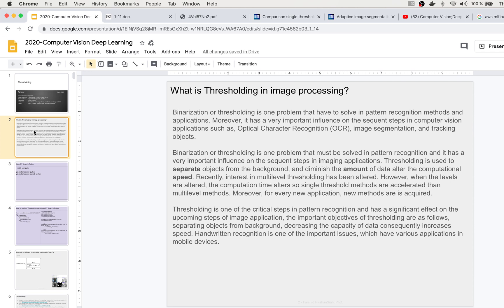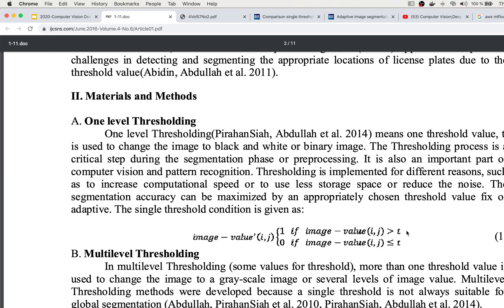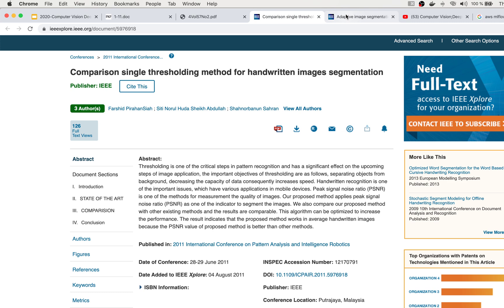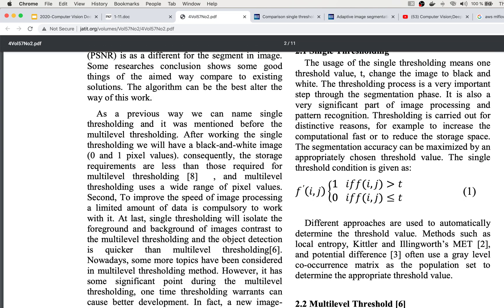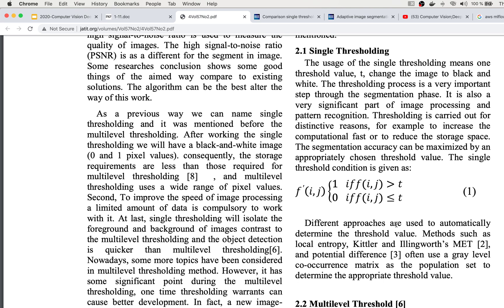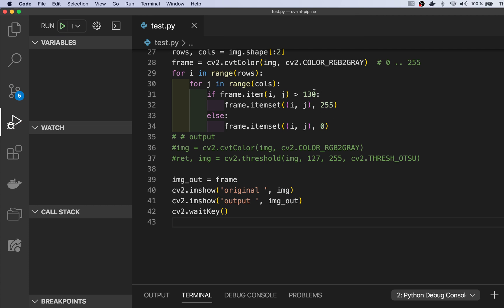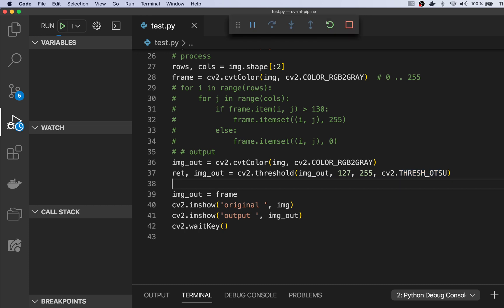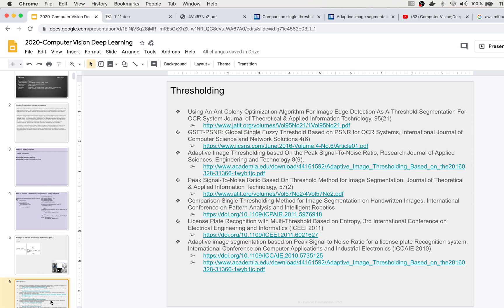Thresholding image segmentation opencv python Binarization separate objects from the background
Binarization or thresholding is one problem that must be solved in pattern recognition and it has a very important influence on the sequent steps in imaging applications. Thresholding is used to separate objects from the background, and diminish the amount of data alter the computational speed. Recently, interest in multilevel thresholding has been altered. However, when the levels are altered, the computation time alters so single threshold methods are accelerated than multilevel methods. Moreover, for every new application, new methods are is acquired.
 Thresholding
Computer Vision: OpenCV
Deep Learning:     TensorFlow, PyTorch, Caffe, Torch
Optimization:     OpenVINO, OpenCL, CUDA
Language:         C++, Python
Hardware:        Raspberry pi, Google Coral, Intel® Neural Compute Stick
Cloud:            AWS, Docker, Seldon Core, MLflow, Kubeflow
What is Thresholding in image processing?
Binarization or thresholding is one problem that have to solve in pattern recognition methods and applications. Moreover, it has a very important influence on the sequent steps in computer vision applications such as, Optical Character Recognition (OCR), image segmentation, and tracking objects.
Thresholding is one of the critical steps in pattern recognition and has a significant effect on the upcoming steps of image application, the important objectives of thresholding are as follows, separating objects from background, decreasing the capacity of data consequently increases speed. Handwritten recognition is one of the important issues, which have various applications in mobile devices.
OpenCV library in Python
  Install using pip
How to perform Threshold by using OpenCV library in Python

 frame=cv2.cvtColor(frame,cv2.COLOR_RGB2GRAY)
 for i in range(rows):
      for j in range(cols):
         if frame.item(i,j)  bigger 130:
            frame.itemset((i,j),255)
        else:
            frame.itemset((i,j),0)
cv2.THRESH_BINARY
cv2.THRESH_BINARY_INV
cv2.THRESH_TRUNC
cv2.THRESH_TOZERO
cv2.THRESH_TOZERO_INV

ret, mask = cv2.threshold(frame, 127, 255, cv2.THRESH_OTSU)

        th2 = cv2.adaptiveThreshold(frame,255,cv2.ADAPTIVE_THRESH_MEAN_C,            cv2.THRESH_BINARY,11,2)

        th3 = cv2.adaptiveThreshold(frame,255,cv2.ADAPTIVE_THRESH_GAUSSIAN_C,   cv2.THRESH_BINARY,11,2)

Example of different thresholding methods in OpenCV

PSNR
Thresholding

 • Using An Ant Colony Optimization Algorithm For Image Edge Detection As A Threshold Segmentation For OCR System Journal of Theoretical & Applied Information Technology, 95(21)
 • GSFT-PSNR: Global Single Fuzzy Threshold Based on PSNR for OCR Systems, International Journal of Computer Science and Network Solutions 4(6)
 • Adaptive Image Thresholding based On the Peak Signal-To-Noise Ratio, Research Journal of Applied Sciences, Engineering and Technology 8(9).
 • Peak Signal-To-Noise Ratio Based On Threshold Method for Image Segmentation, Journal of Theoretical & Applied Information Technology, 57(2)
 • Comparison Single Thresholding Method for Image Segmentation on Handwritten Images, International Conference on Pattern Analysis and Intelligent Robotics
 • License Plate Recognition with Multi-Threshold Based on Entropy, 3rd International Conference on Electrical Engineering and Informatics (ICEEI 2011)
 • Adaptive image segmentation based on Peak Signal to Noise Ratio for a license plate Recognition system, International Conference on Computer Applications and Industrial Electronics (ICCAIE 2010)